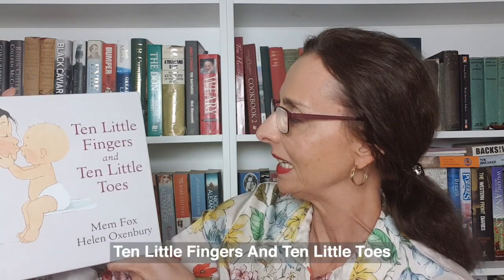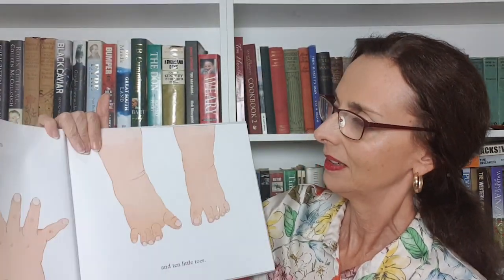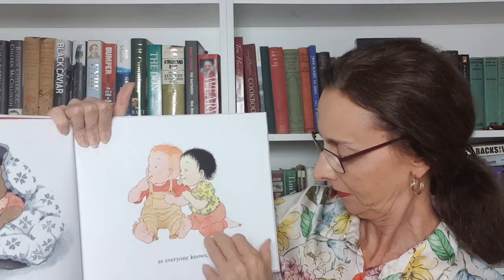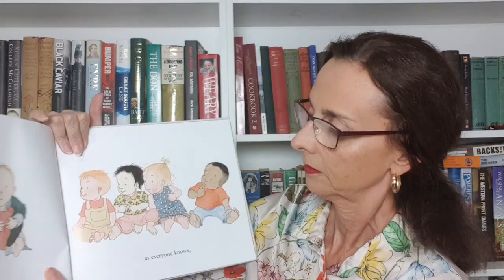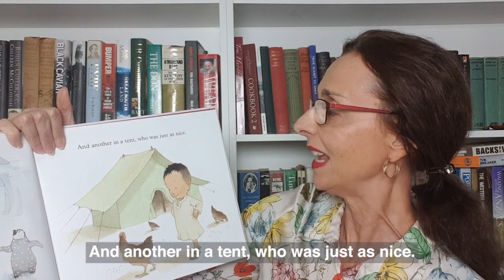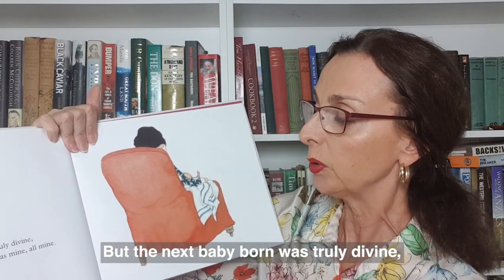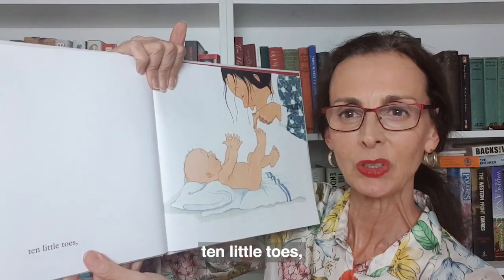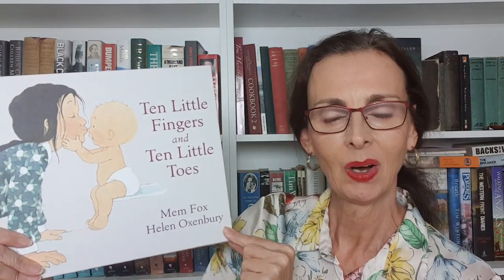Ten Little Fingers and Ten Little Toes by Mem Fox & Helen Oxenbury | Read Aloud by Nicole Alexander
Nicole Alexander, author of THE CEDAR TREE, reads TEN LITTLE FINGERS AND TEN LITTLE TOES by Mem Fox with illustrations by Helen Oxenbury.